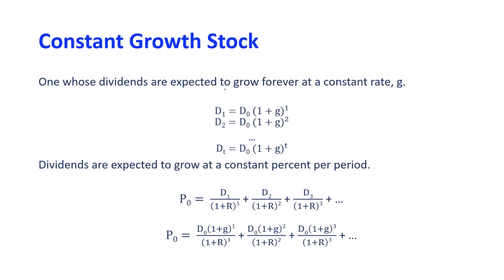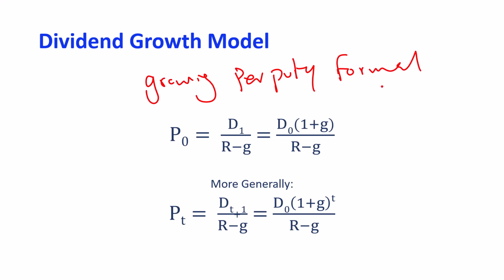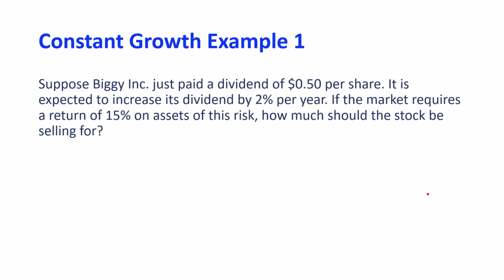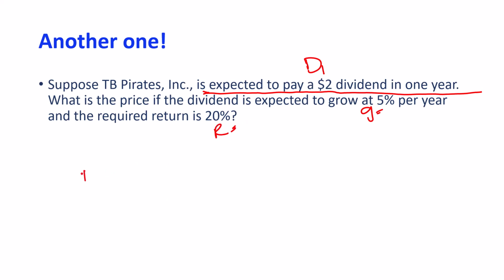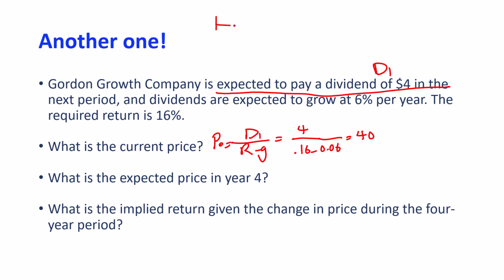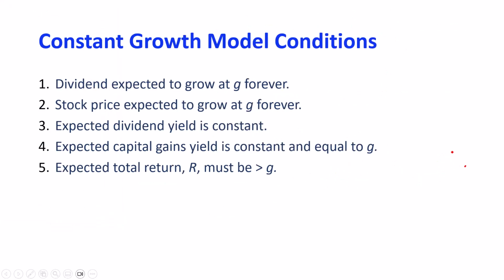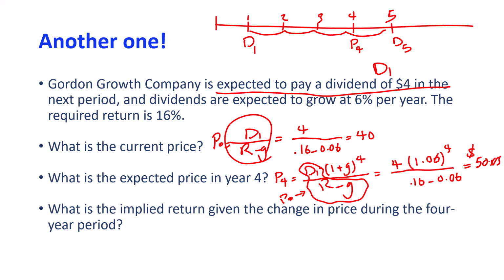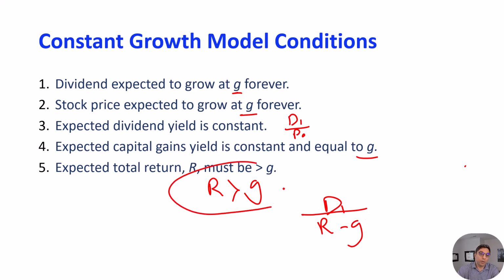Constant Growth Dividend Model